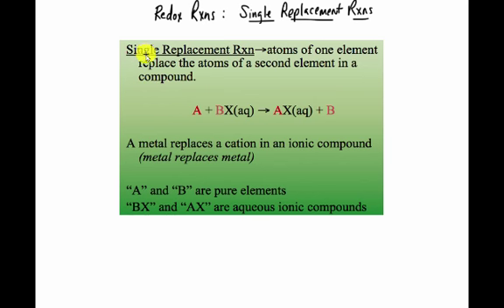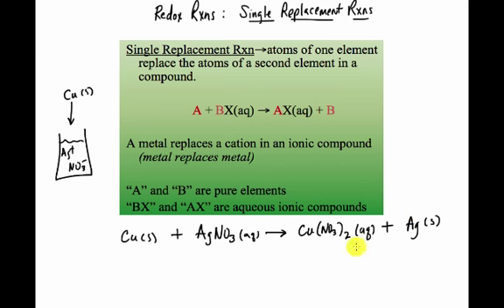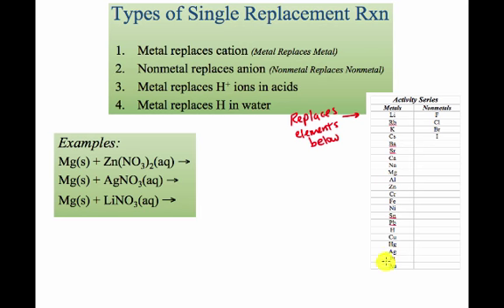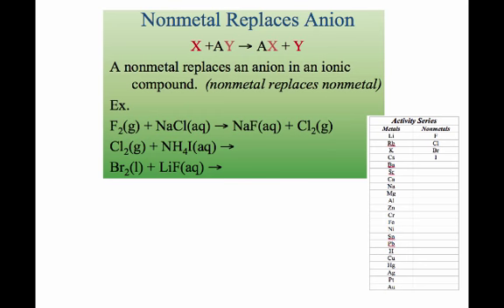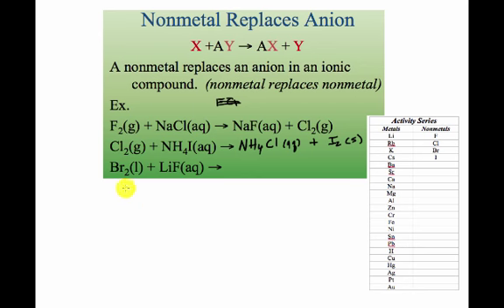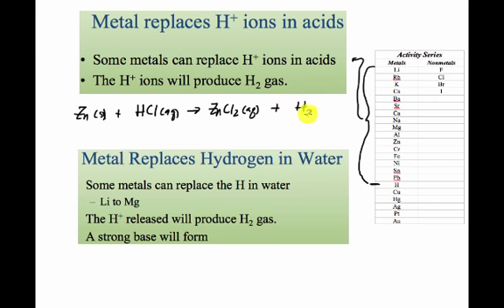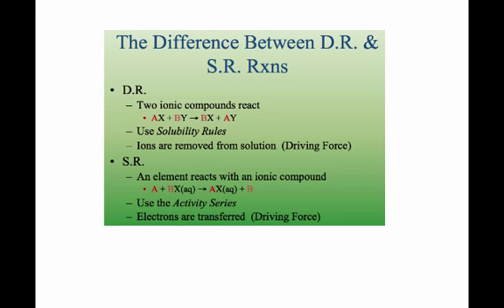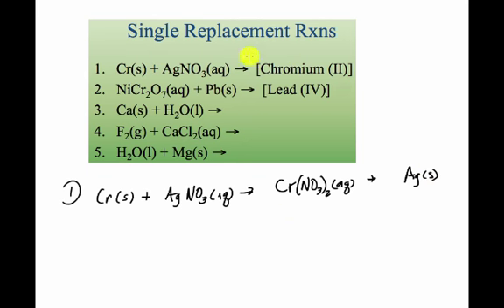Single Replacement Rxns